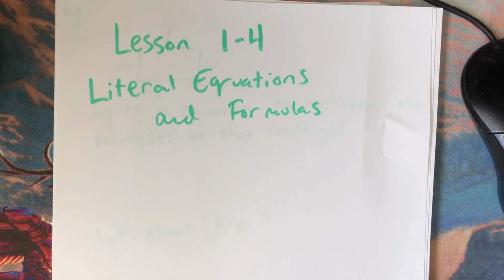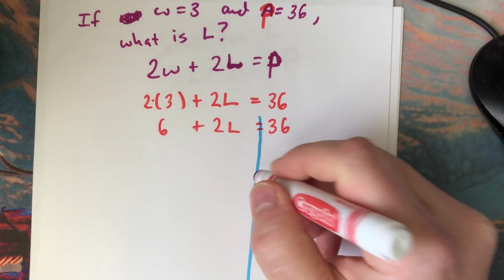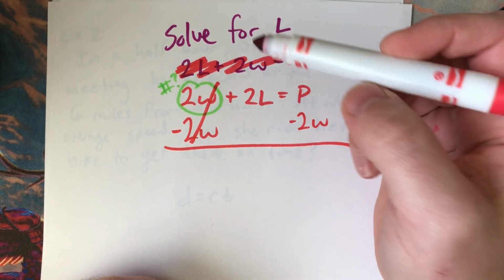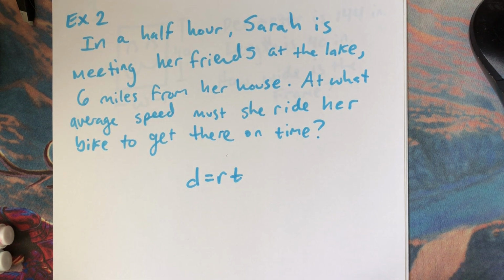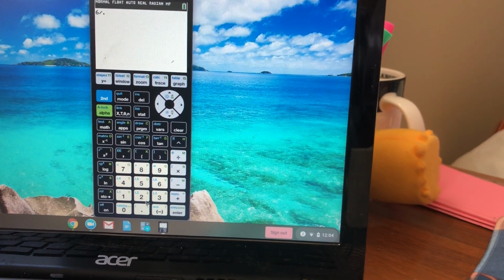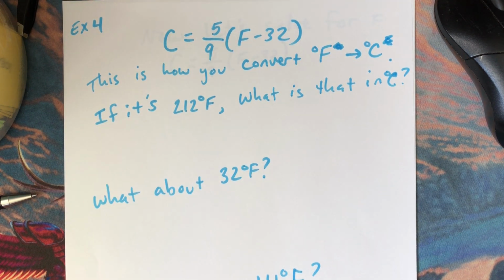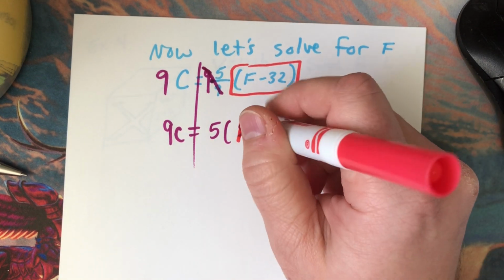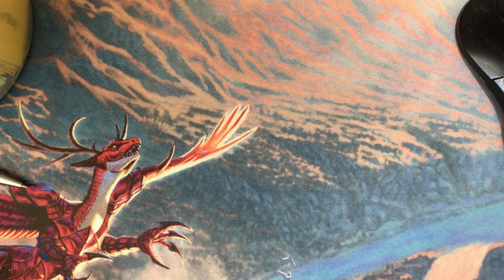Algebra 1 topic 1-4: literal equations and formulas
Remember to take good notes!